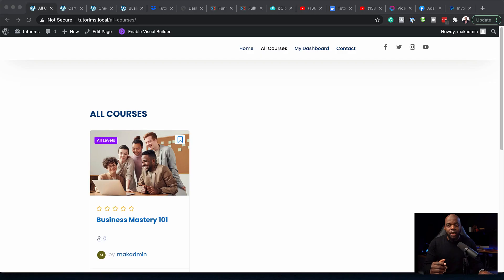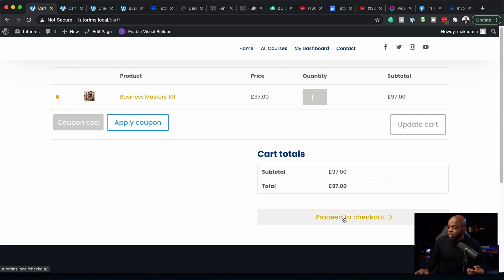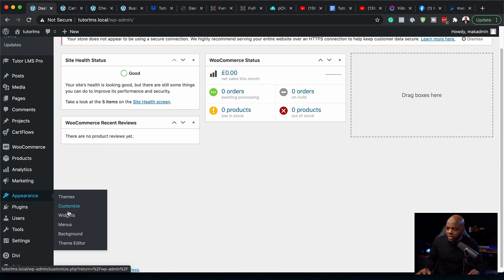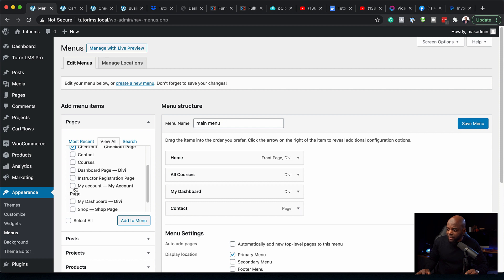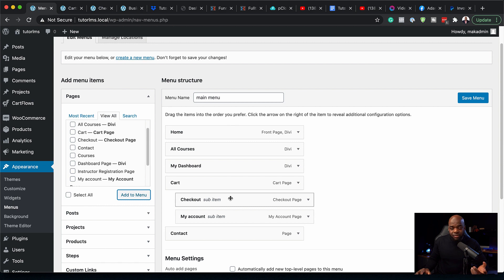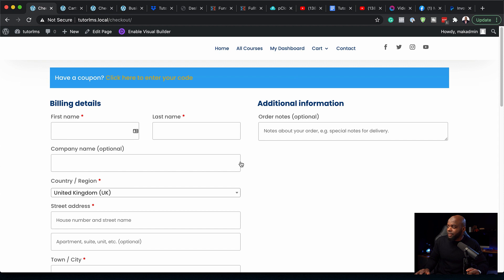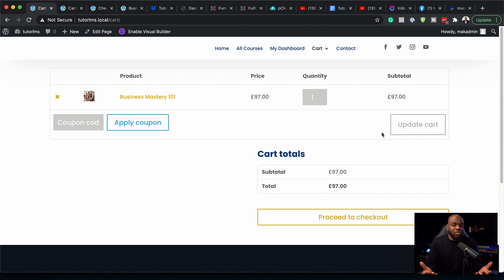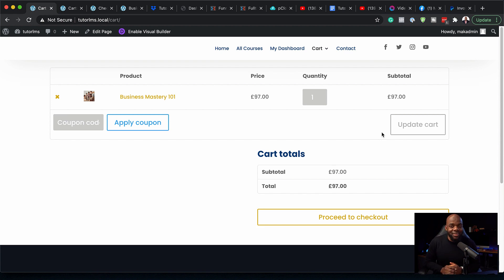Tutor LMS - TutorLMS And WooCommerce Menu Setup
In this video, I show you add all your menu links to your website to enhance the user experience and make it easier for your audience to purchases courses from your website.